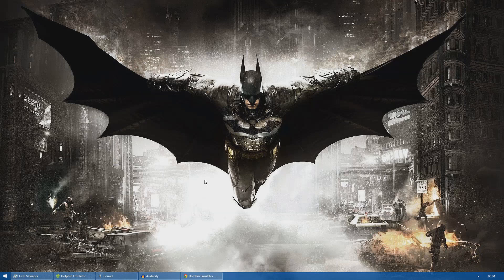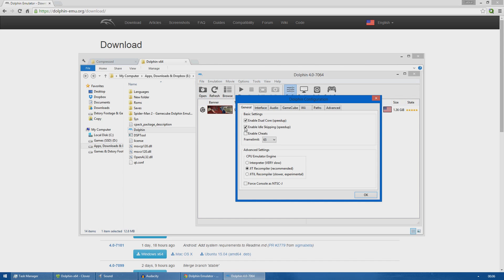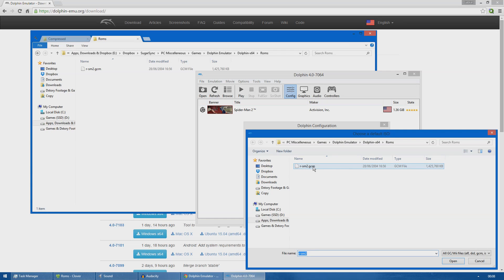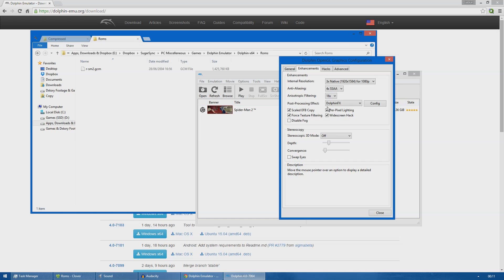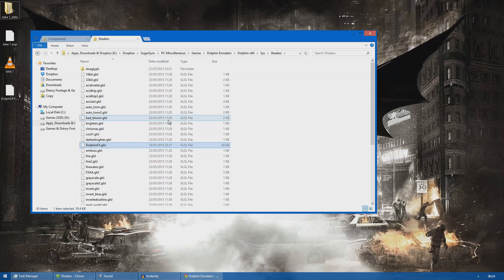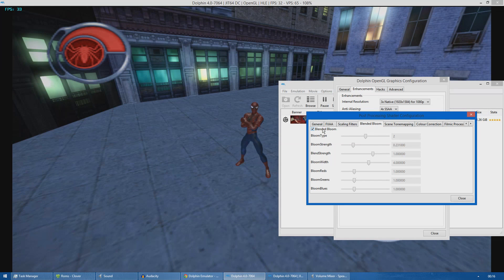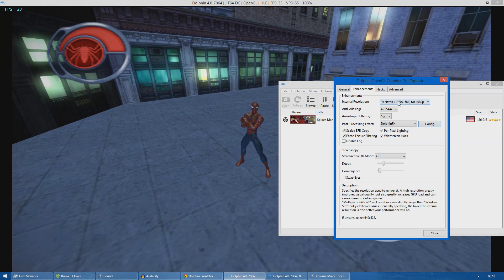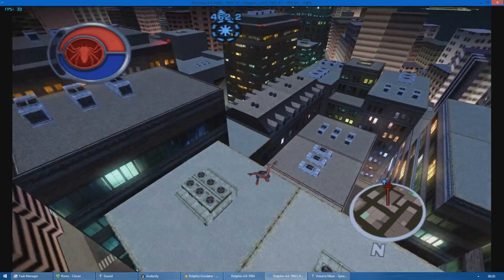Dolphin Emulator Tutorial - Best Settings for Spider-Man 2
PC Specs: Intel Core i5-3570K, Gigabyte GTX 970 Windforce 3x OC, 8 GB Corsair Vengeance RAM

Feel free to add & follow me on:

Steam: Plasros
Battlefield 3 / 4 - Battlelog: Plasros

Hey guys, this is a tutorial on how to achieve 60 FPS playing Shadow of the Colossus on PCSX2 1.3.0 (r5907)

Dolphin Emulator
Emulation
Nintendo Gamecube
1080p 60 FPS
PC Gaming
High Performance FPS
Low Lag
No Stuttering